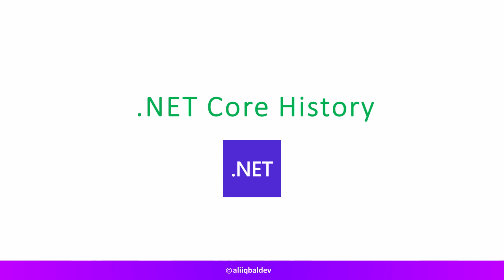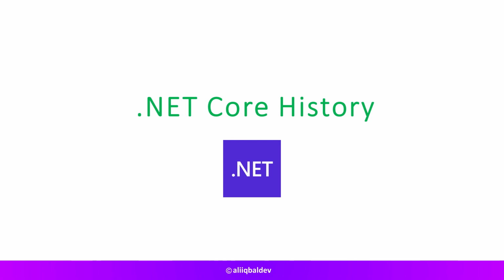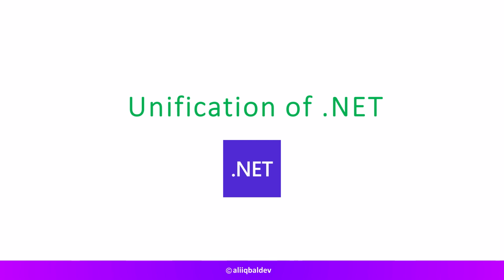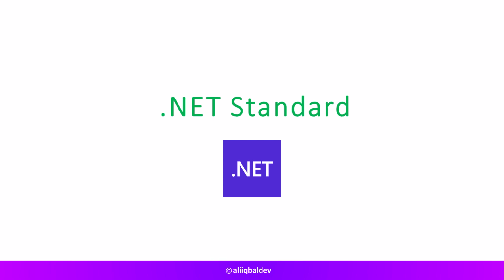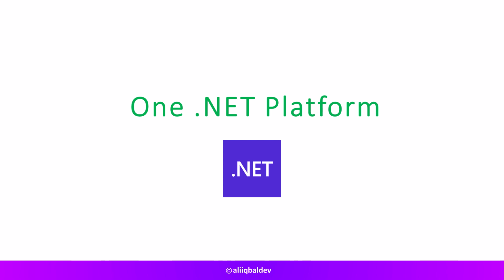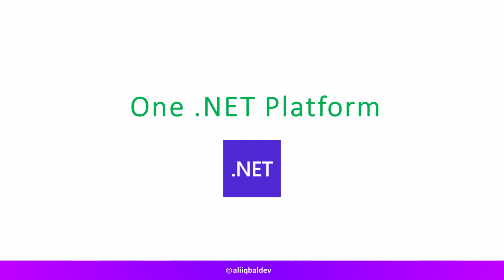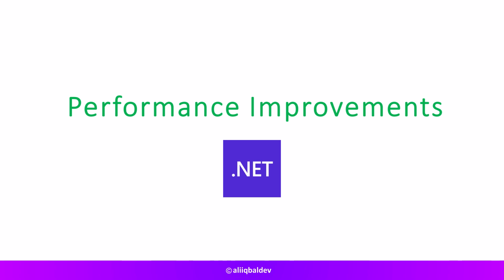.NET 7 Overview | Whats New | C# 11 | ASP.NET Core | MAUI | Orleans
In this video I'll provide you overview of .NET 7 and whats new in it.

You will get access to the source code used in my videos.

- Learn What is ChatGPT, Role of GPT-3 Model in ChatGPT and Common Questions related to ChatGPT

0:00 Introduction
0:15 .NET Core History
2:56 Unification of .NET
4:04 .NET Standard
4:48 One .NET Platform
6:44 Performance Improvements
8:38 C# 11
8:58 .NET APIs
9:31 ASP.NET Core Improvements
11:04 MAUI in .NET 7
12:27 Orleans Support
13:02 Tooling and Cloud Support
14:10 Update Assistant
15:09 Version and Support
16:13 Future of .NET